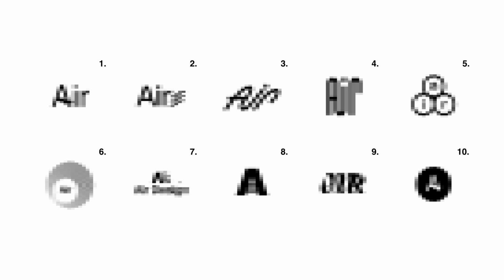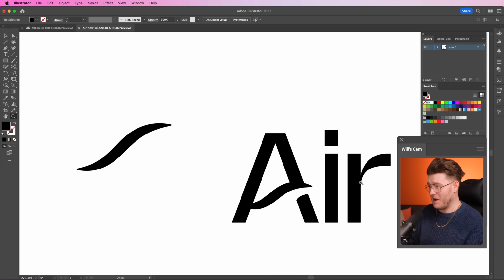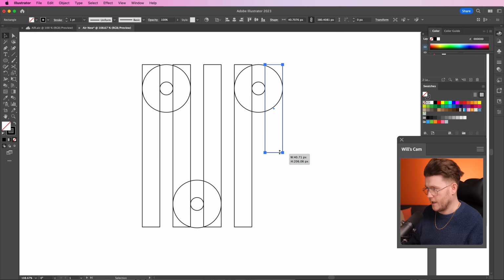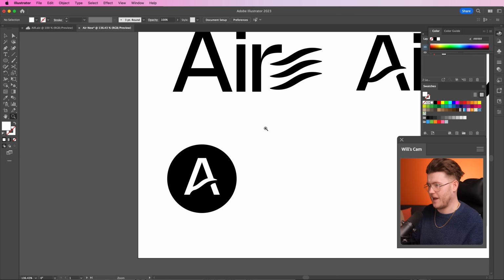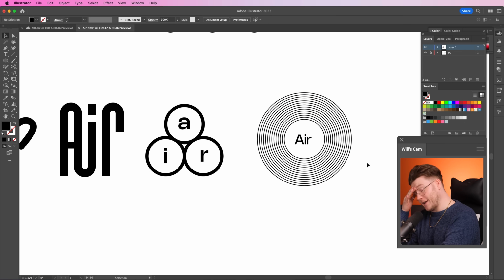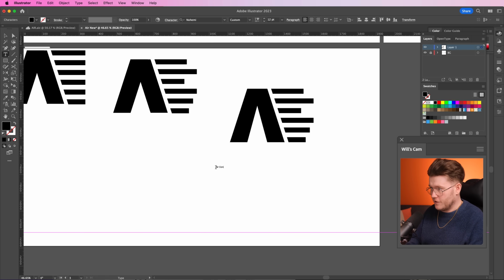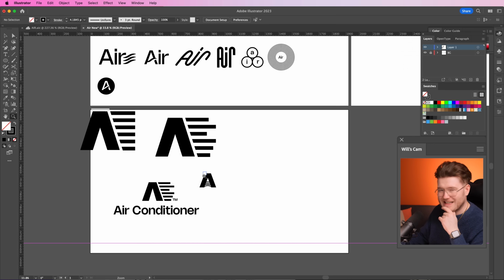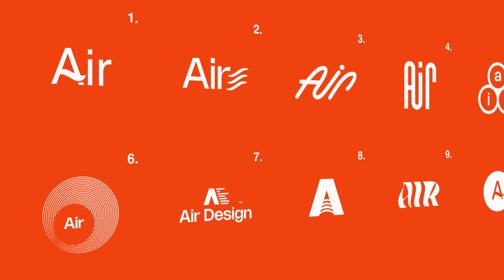I Designed 1 Logo in 10 Different Styles... 🤯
Invite code: WILLYOUGENCY

In this video I'm going to design 1 logo in 10 different ways!
If there's anything you would like me to cover in a video, then let me know by commenting down below!

🔗 Links